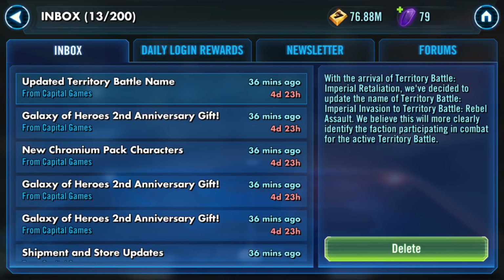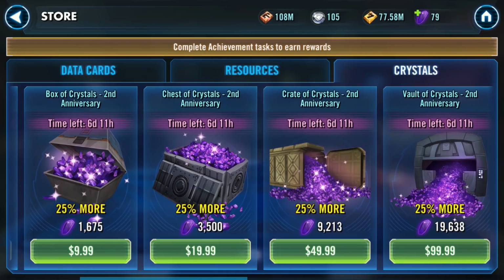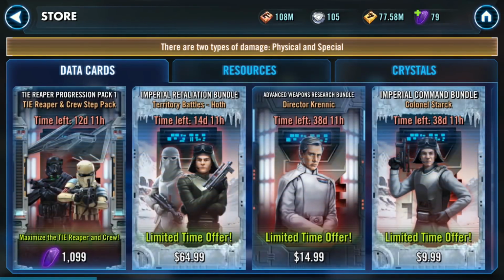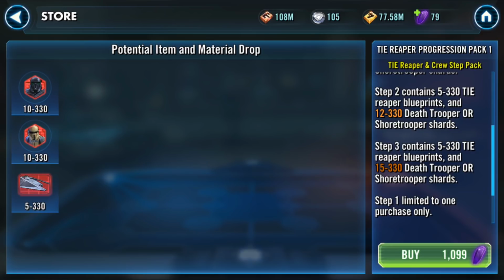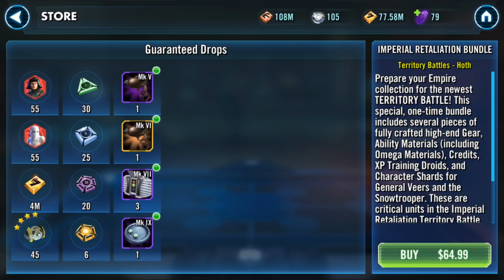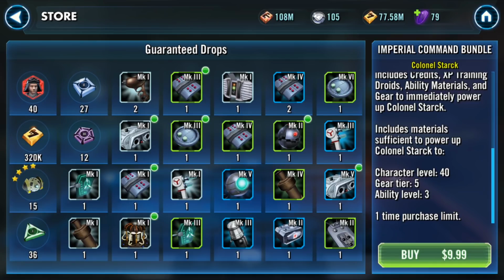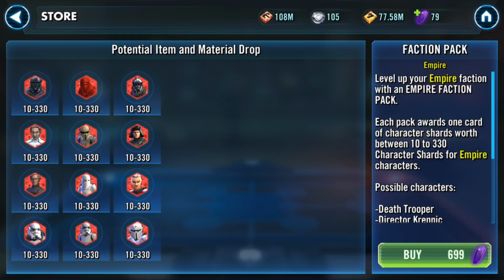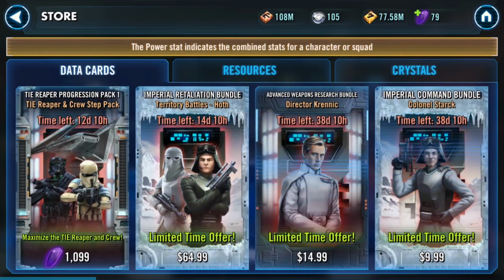Largest Worth It Video:Ability Mat packs, Character packs, crystal packs swgoh